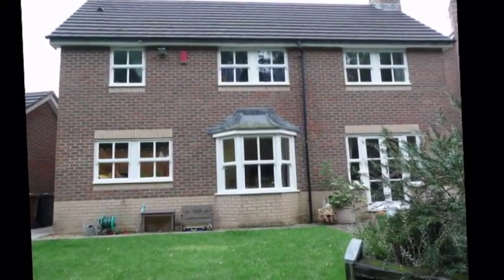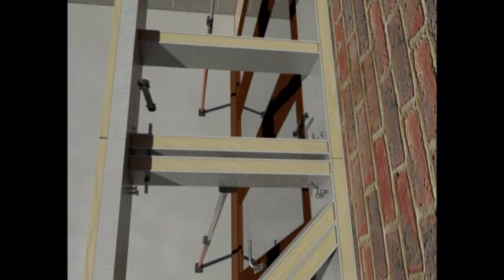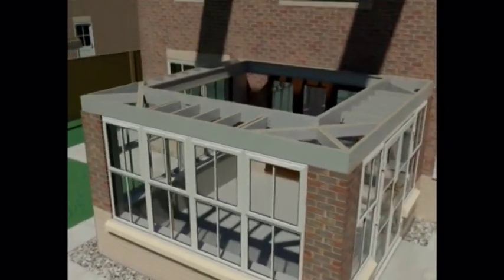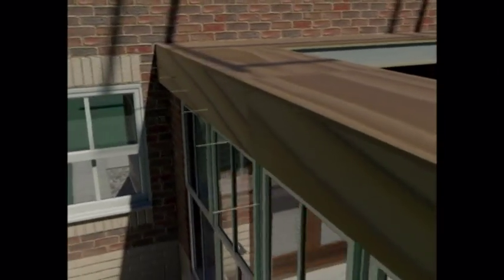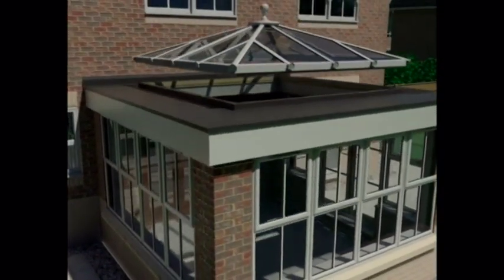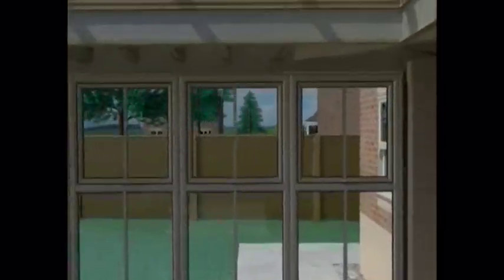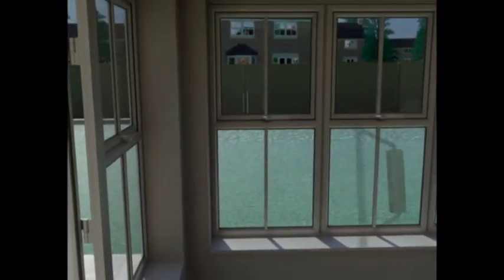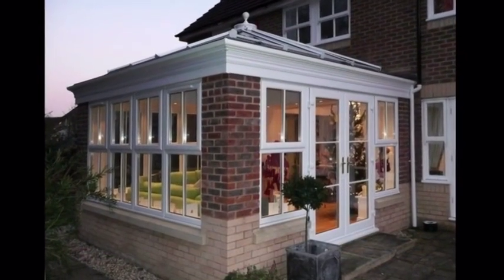iX250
Create a beautiful open living space. iX250 offers a patented orangery roof solution.